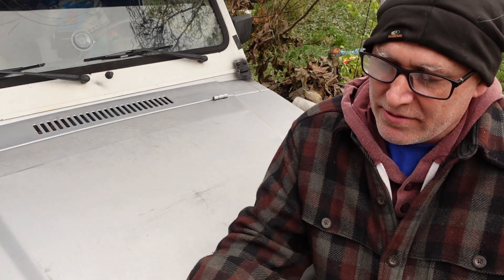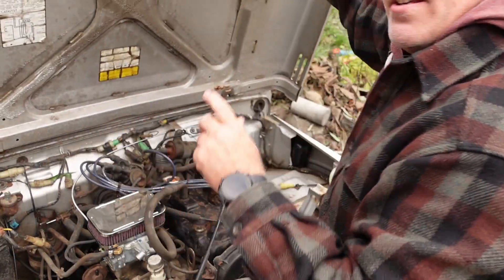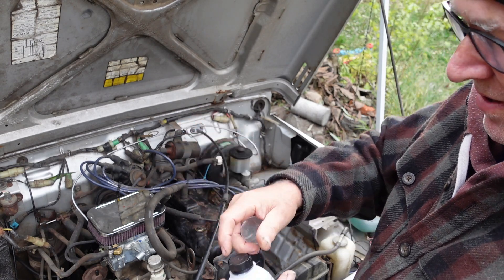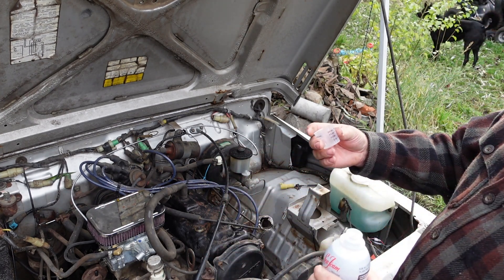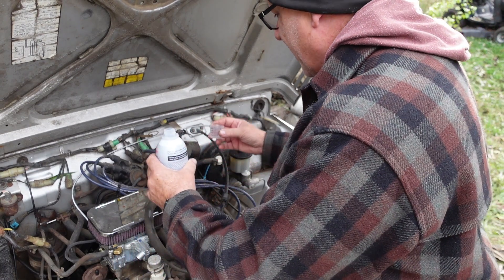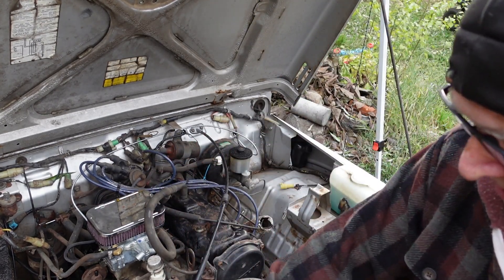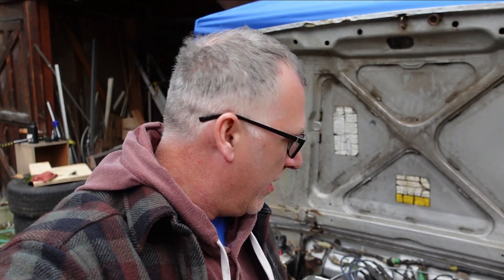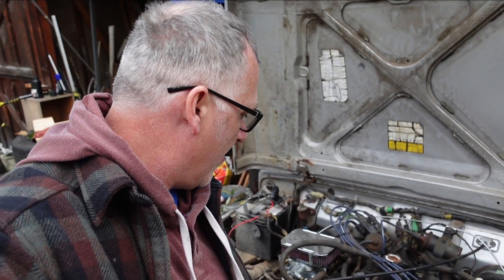Seafoam in My Suzuki Samurai? Does it work?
Does Seafoam actually work? Tried putting Seafoam in my Suzuki Samurai